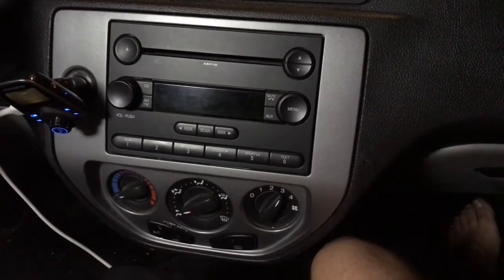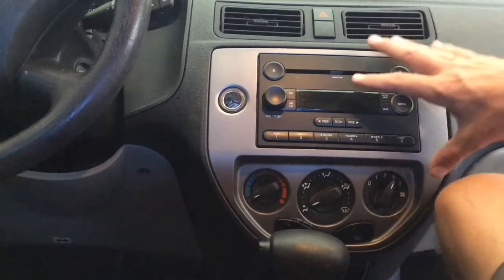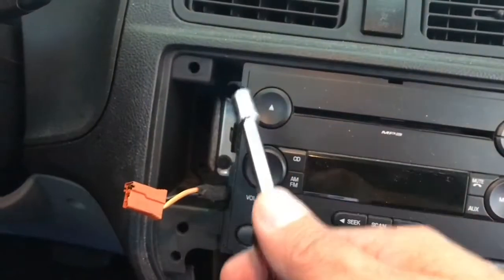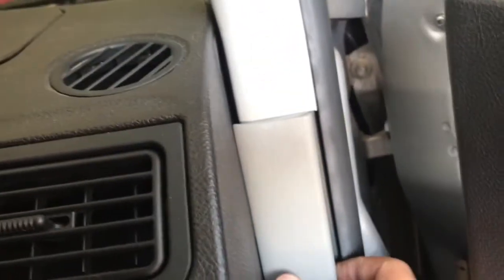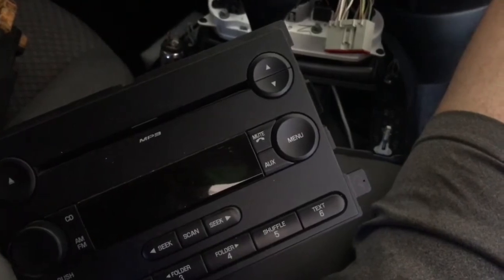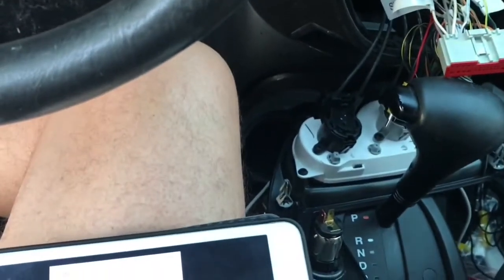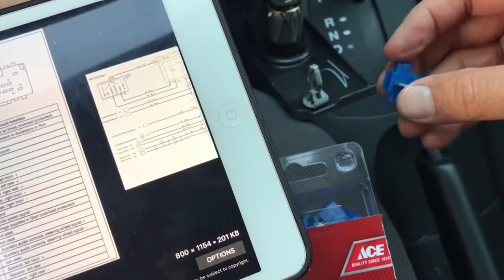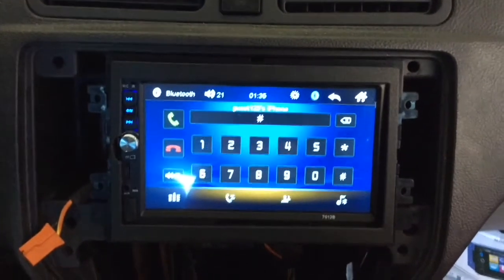Part One of Cavogin Double Din Radio Installation 2005 Ford Focus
Please know that I am not a professional mechanic. This is not professional advice. I am merely a backyard mechanic. Work on cars at your own risk.

This video is part 2 of 2 of a 7" Cavogin Double Din Car Radio installation in a 2005 Ford Focus.

This radio was purchased on Amazon for $66.88.

Car Rear View Camera + Cavogin 7" inch Double Din Touchscreen In Dash Stereo Car Receiver Audio Video Player Bluetooth FM Radio Mp3 MP5 / TF / USB / AUX / Steering wheel controls + Remote Control